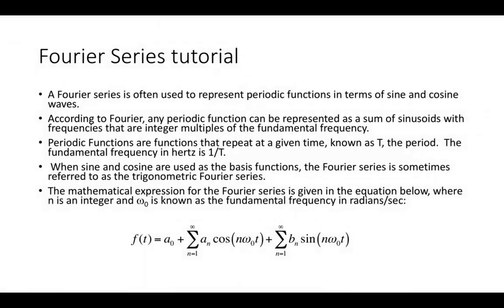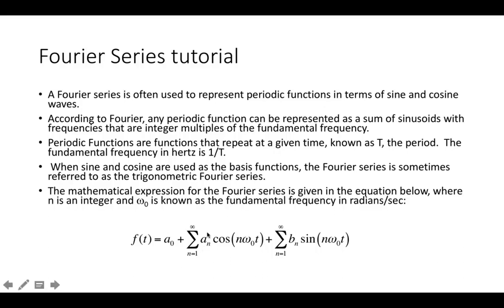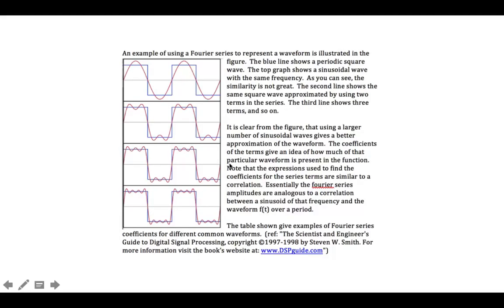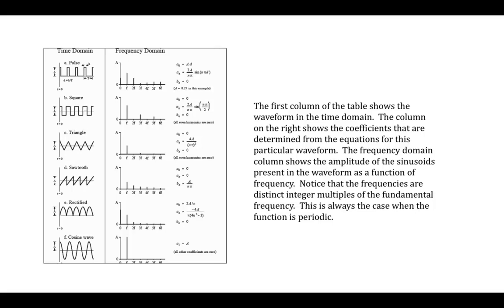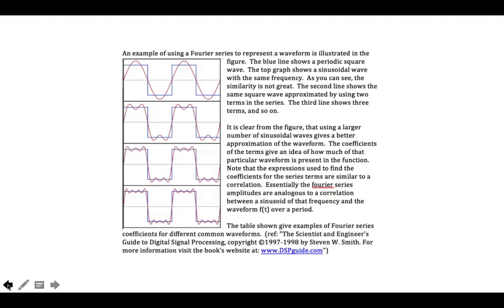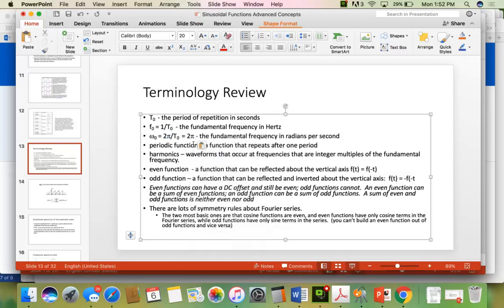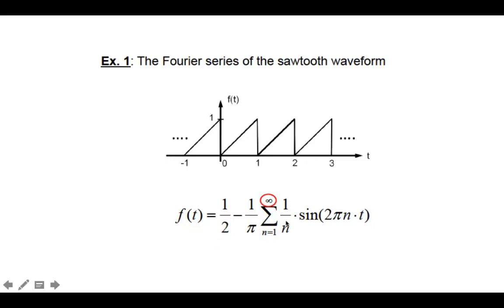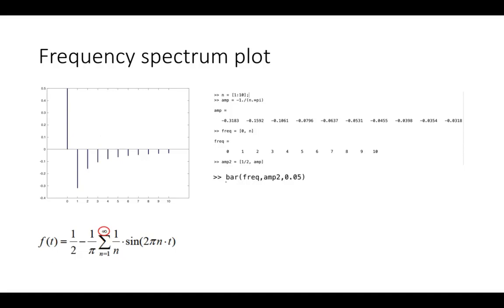ECE 1304 Sinusoids and Signals Video 2